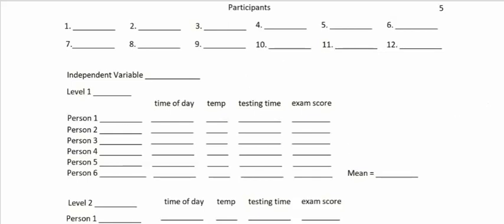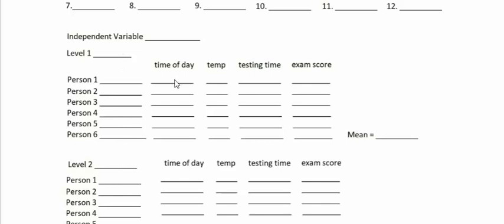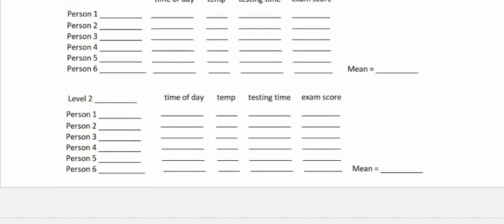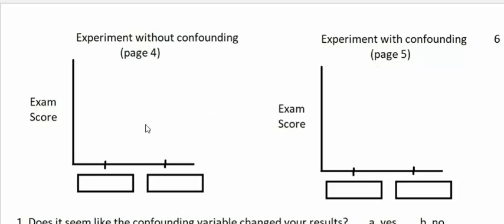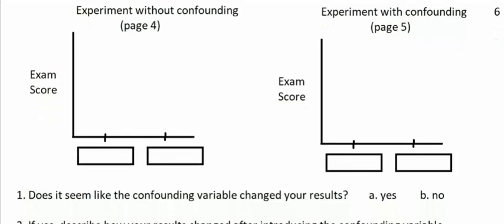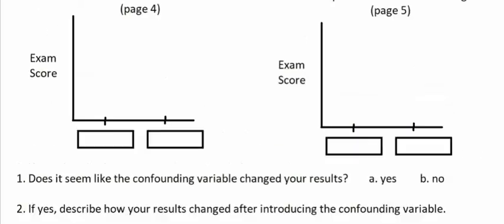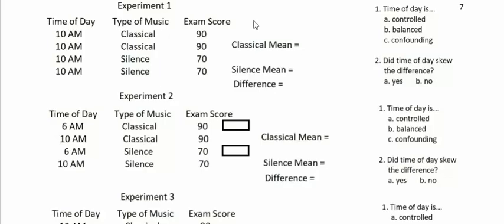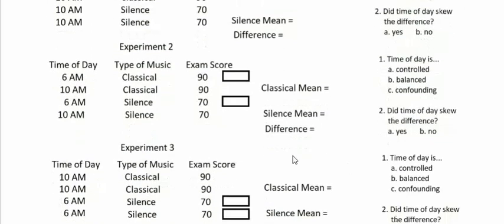Activity 8 Part 3